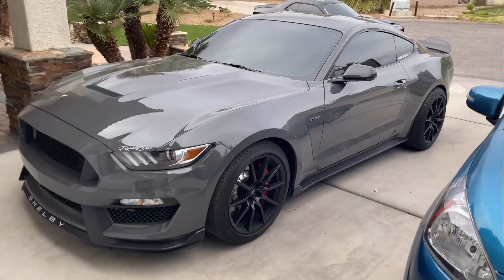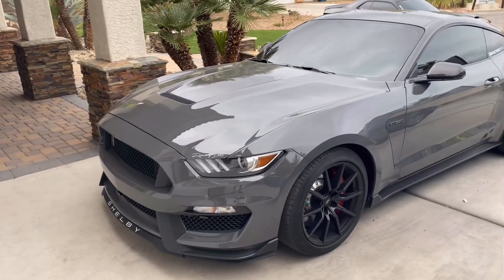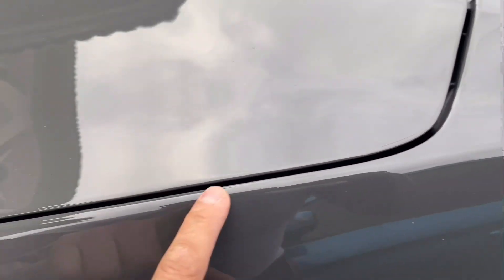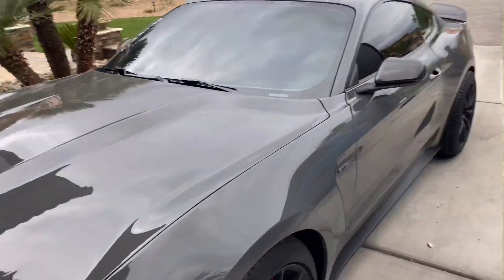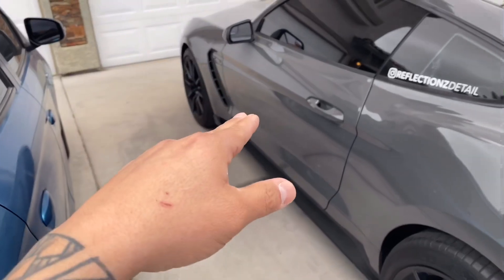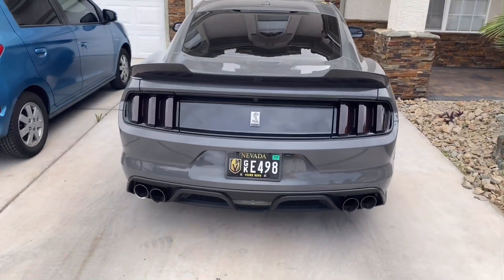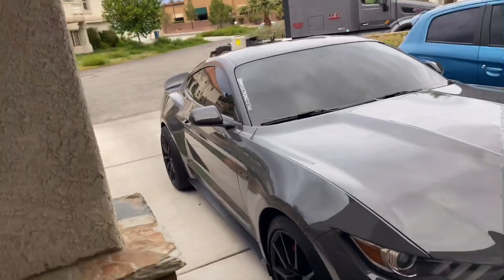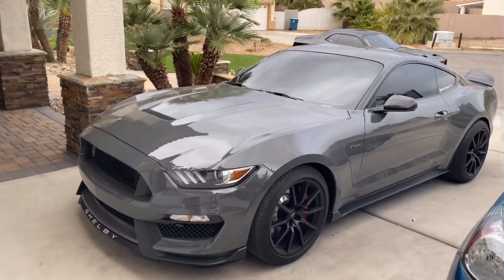GT-350 Car mods & Reviews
Never seen before mods